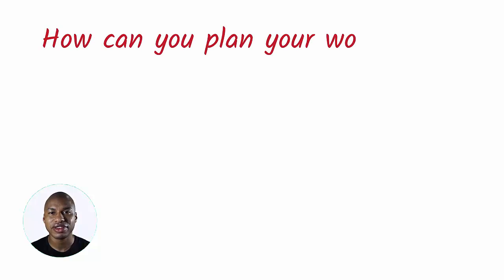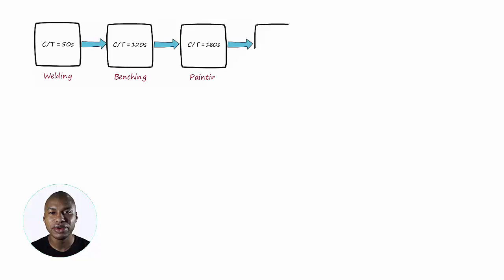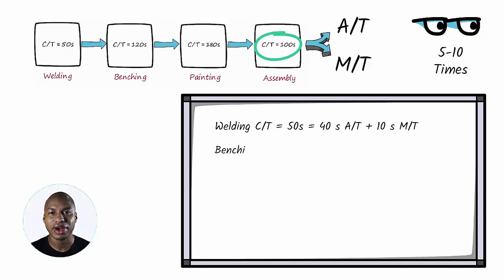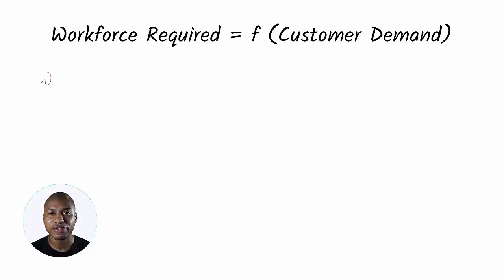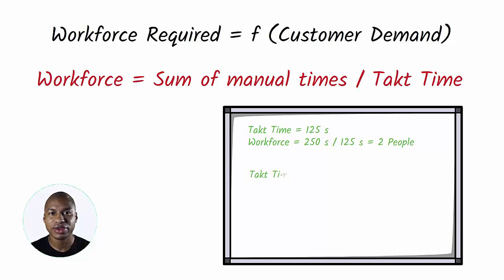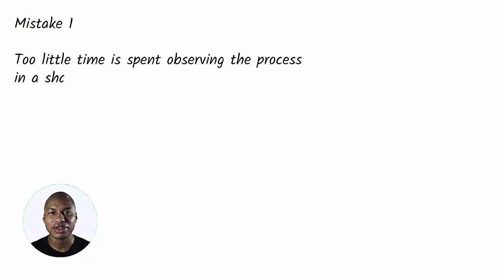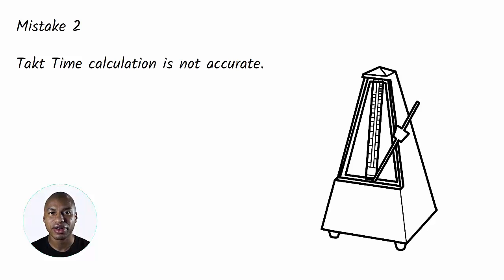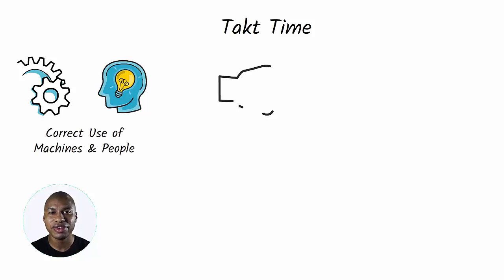Workforce Planning Explained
How to do " Workforce Planning " with the use of the Takt Time. In this video, I will explain with examples how to plan the workforce.

🔖 Takt Time Tutorial

▶ How can you plan your workforce to ensure that the production meets the customer's request?

Well, Takt Time can also be used for workforce planning.

In the previous video, I showed you a hypothetical production line with cycle times, but I didn’t make a distinction between manual time and automatic time.

By the manual time, I mean the time of the operation in which the man touches the product.

By the automatic time, I mean the time in which the man does not touch the product and it is only the machine that works without any human intervention.

To plan a workforce, it is essential to divide the cycle time into these 2 contributions.

▶ Let's learn more with an example:

Let's go back to the production line proposed in the previous video.

We divide the cycle time of each operation into 2 contributions: Automatic and Manual.

To find out these times in a reliable way, I recommend a direct observation of the production process at least 5 or 10 times.

After the observation, let's imagine filling out a table.

Welding Cycle Time = 50 Seconds = 40 Seconds Automatic Time + 10 Seconds Manual Time

Benching Cycle Time = 120 Seconds = 0 Seconds Automatic Time + 120 Seconds Manual Time

Painting Cycle Time = 180 Seconds = 160 Seconds Automatic Time + 20 Seconds Manual Time

Assembly Cycle Time = 100 Seconds = 0 Seconds Automatic Time + 100 Seconds Manual Time

Looking at the table, it is simply calculated that for the production of one piece, there is a need for 250 seconds of human work.

▶ Workforce Planning Formula

Once this information has been calculated, it is possible to proceed with the calculation of the workforce required in relation to the customer demand and therefore to the Takt Time.

The mathematical formula is as follows:

Workforce = Sum of manual times / Takt Time

Let's see some calculation examples for this production line with different Takt Time scenarios.

If the Takt Time = 125 seconds

The necessary workforce will be equal to 250 Seconds / 125 Seconds = 2 People.

If the Takt Time = 250 seconds

The necessary workforce will be equal to 250 Seconds / 250 Seconds = 1 Person.

If the Takt Time = 100 seconds

The necessary workforce will be equal to 250 Seconds / 100 seconds = 2.3 people.

▶ How do we settle this with decimals?

When the calculation of the workforce results are in decimal numbers, I recommend that you rely on this rule of thumb.

If the decimal number is less than X.5, do not add another operator but launch a kaizen event to reduce waste in manual time.

If the decimal number is greater than X.5, add an operator to avoid the risk of not satisfying the customer request and plan kaizen events to reduce waste.

Mistake 1 - Too little time is spent observing the process in a shared manner with the operators.

Both in the case of an existing line and in the case of a new line to be designed, it is essential to involve the people who will work on it...

Mistake 2 - Takt Time calculation is not accurate.

During this tutorial, I have highlighted how the accurate calculation of Takt Time is fundamental for all other derived formulas.

Calculate Takt Time accurately.

Mistake 3 - Do not re-evaluate the calculation of the necessary workforce regularly.

The workforce calculation for the production line should be reviewed whenever there is a significant change in the customer's request.

If the customer request changes and the same Takt Time cannot be maintained, the workforce need must be recalculated.

Hi,